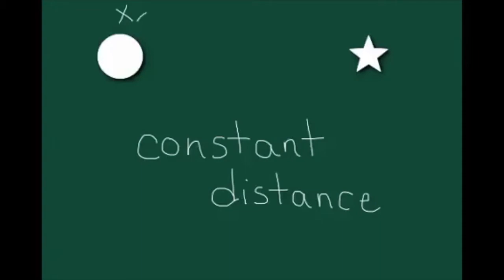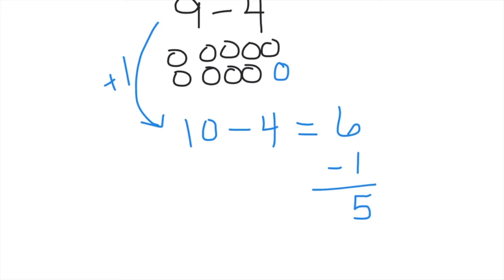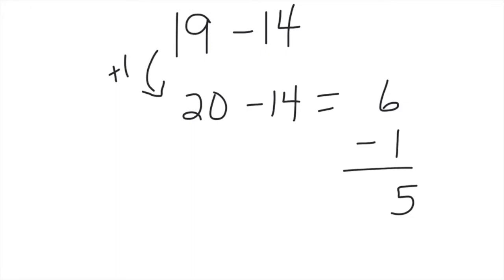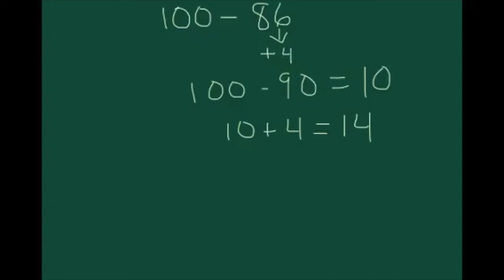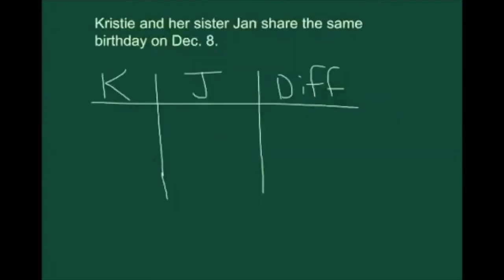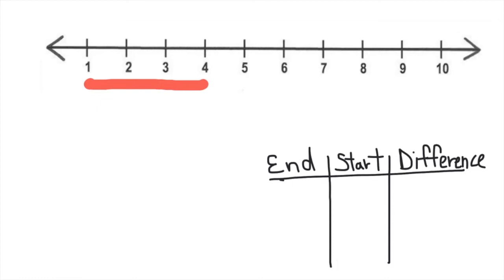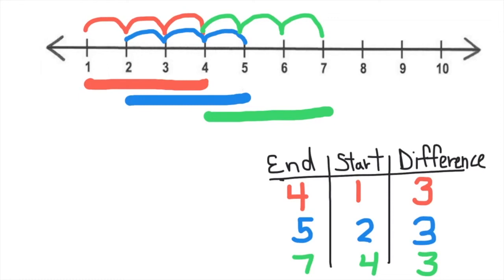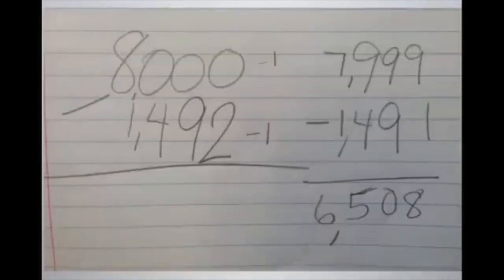Archive_Module 8 Video